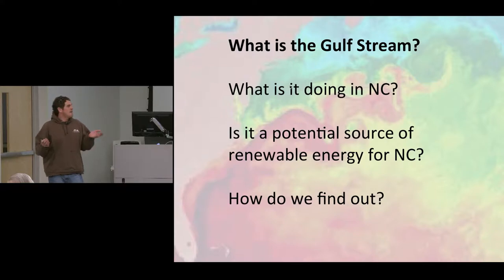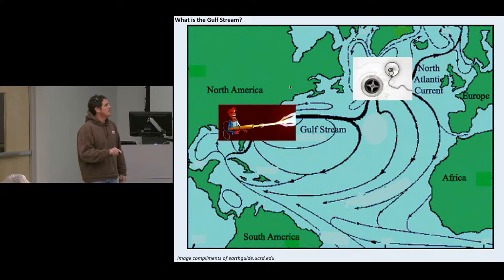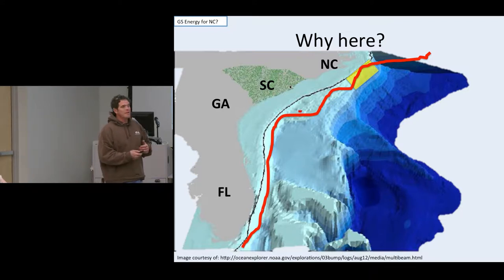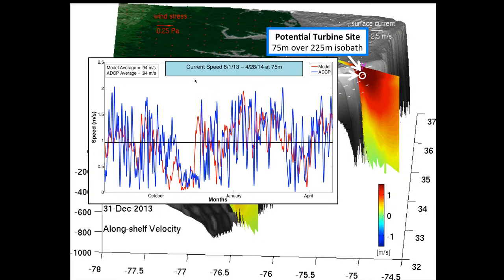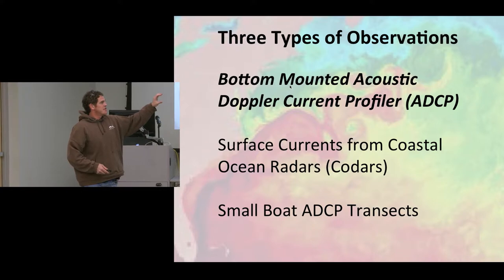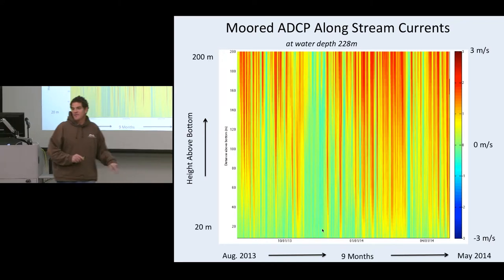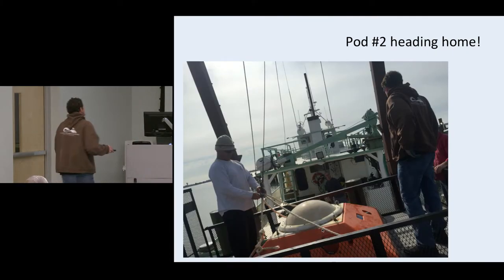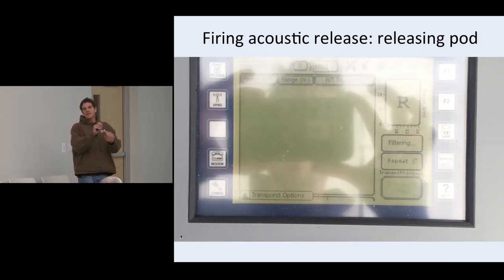Science on the Sound Lecture Series – “What is the Gulf Stream doing in North Carolina?”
This program was broadcast live on January 22, 2015.

Join us for an evening lecture with Mike Muglia,  Research Associate with the UNC-CSI Renewable Ocean Energy Program.  Mike will discuss the importance of the Gulf Stream and highlight some of the recent research and observations being made as part of the Renewable Ocean Energy Program.